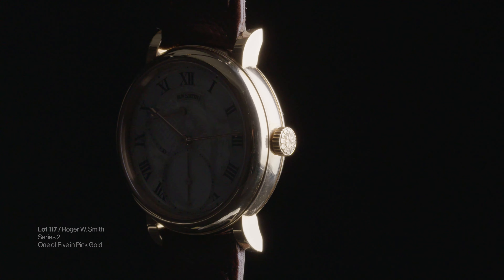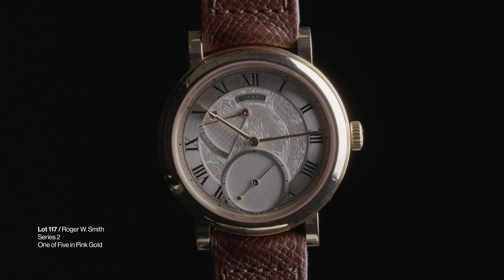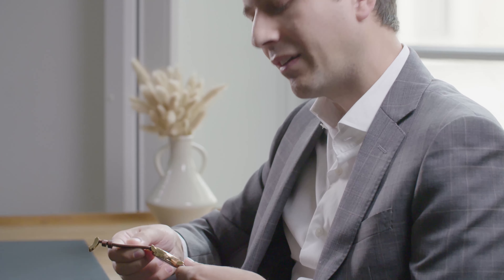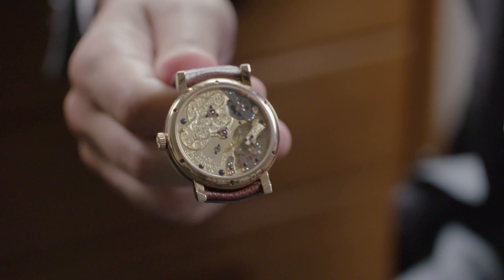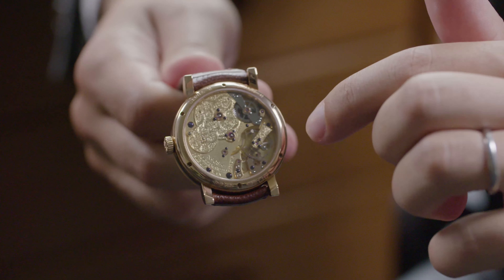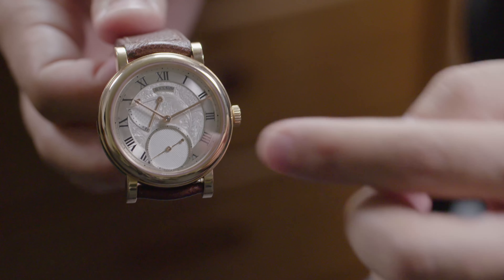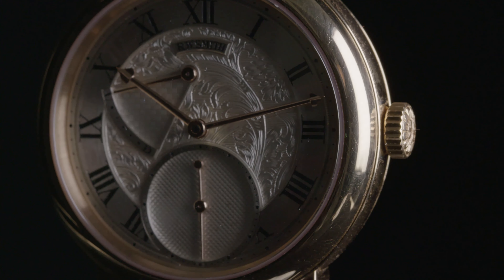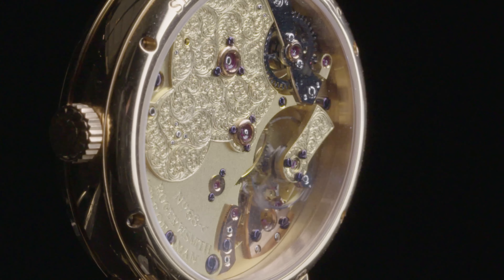This Roger W. Smith Series 2 is One of Only Five Made